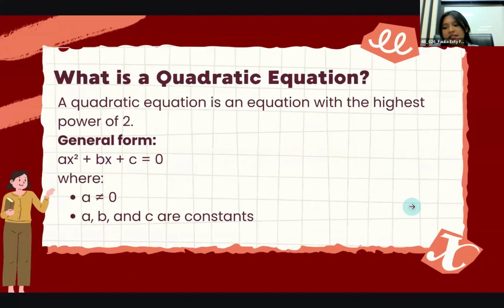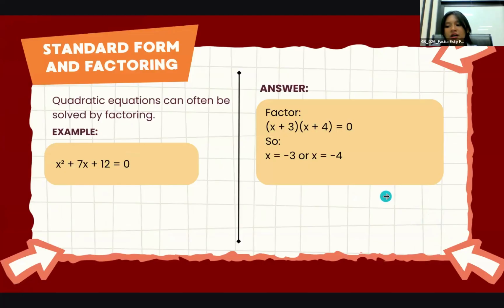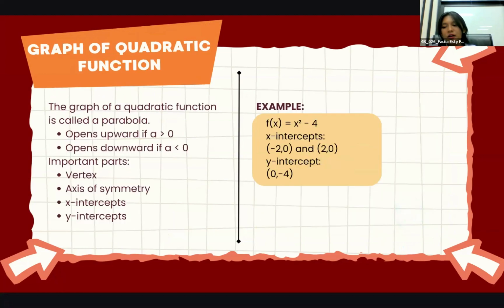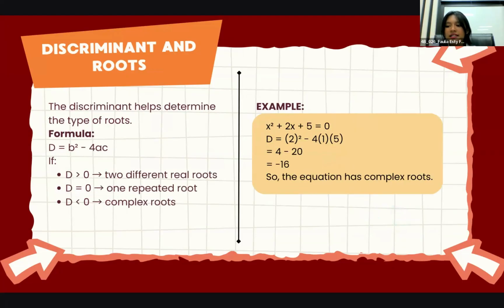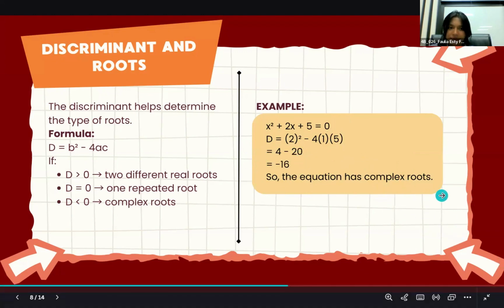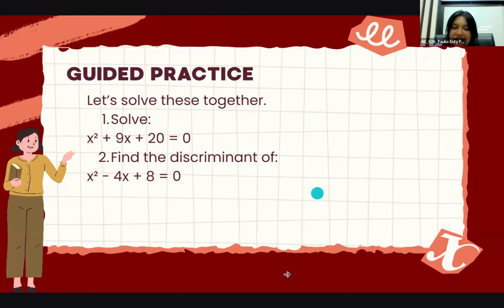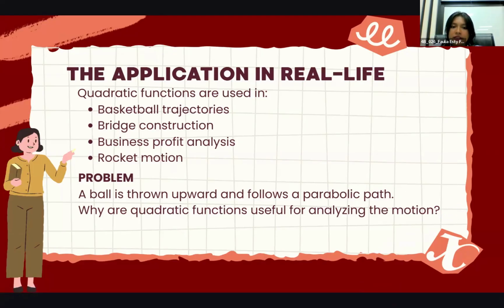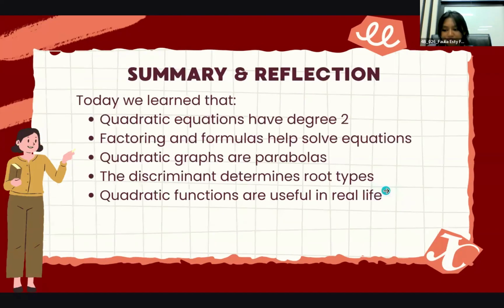QUADRATIC EQUATION AND FUNCTION